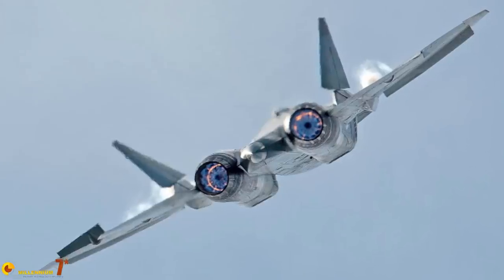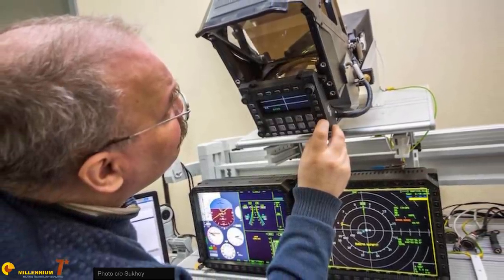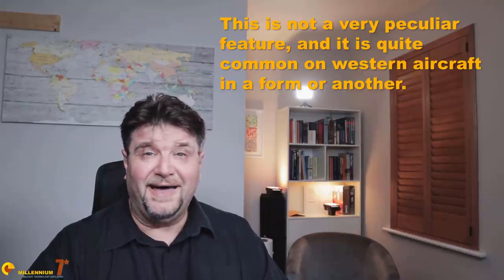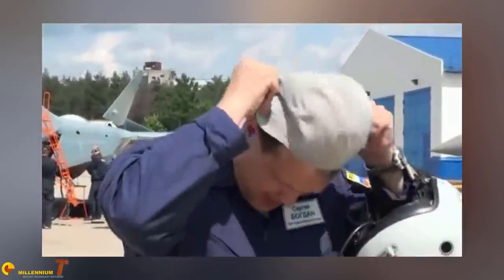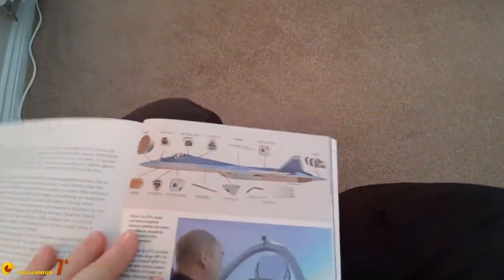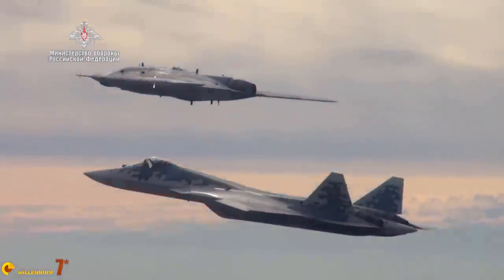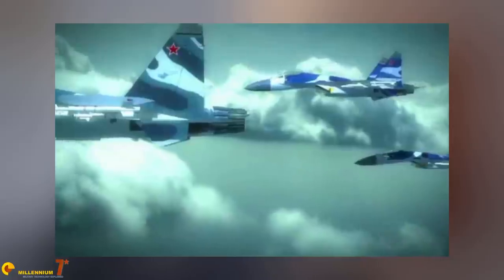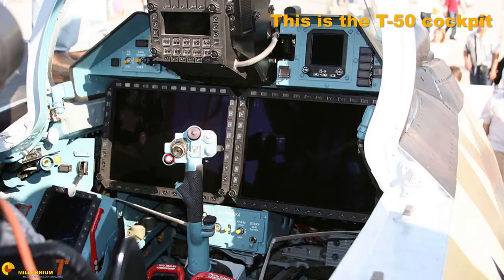Su - 57 the Raptor Hunter | Part 3 - The Systems (not what you expect)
The Su-57 is a quantum leap for Russia. In this episode we cover the Su-57 aircraft systems. If you don't know the aircraft already, they may come as a surprise and they demonstrate how the plane can be considered a 5th generation plus.